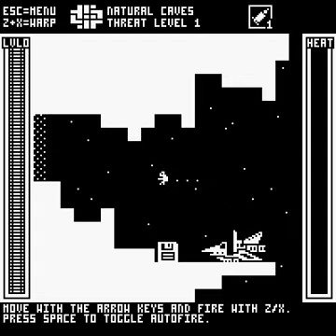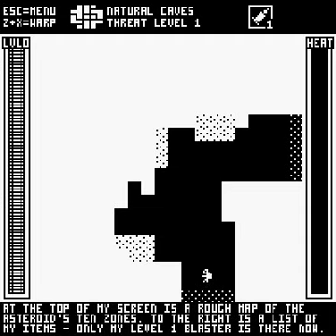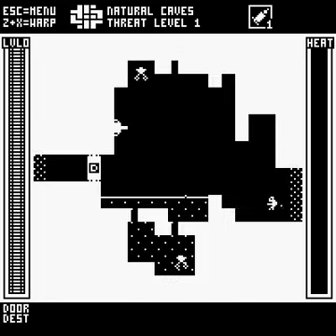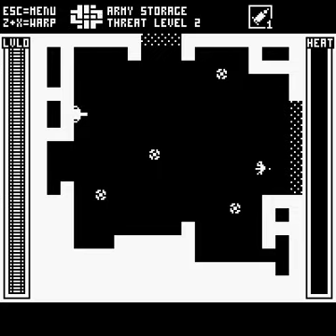Let's Play Hero Core 1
Hope you like robots, because I plan to do three playthroughs of this game about them AND YOU'RE GONNA SIT THERE AND LIKE IT